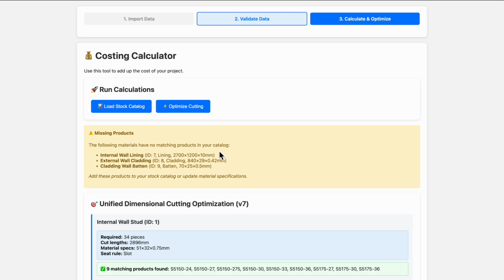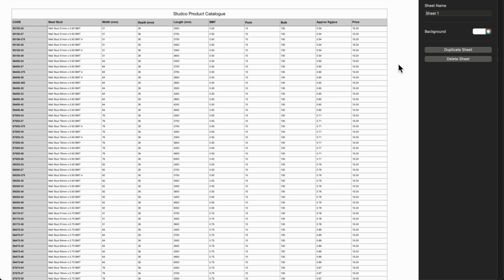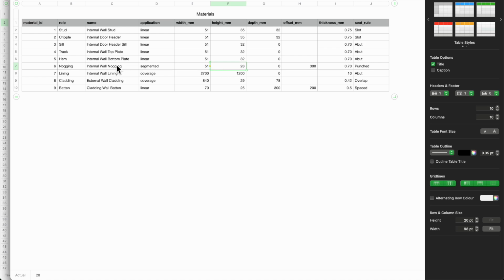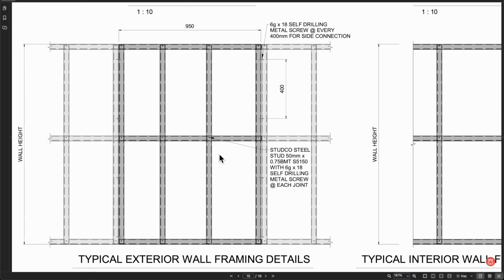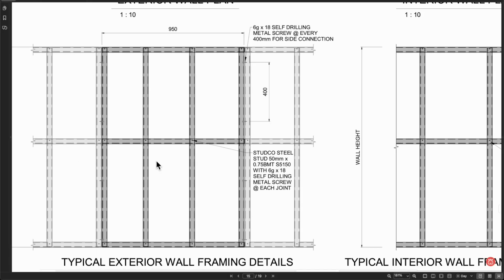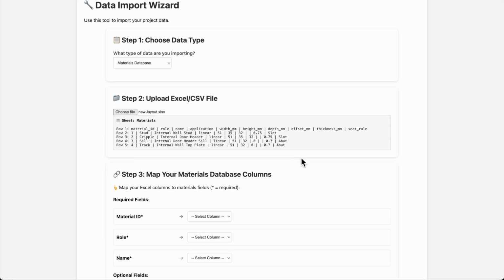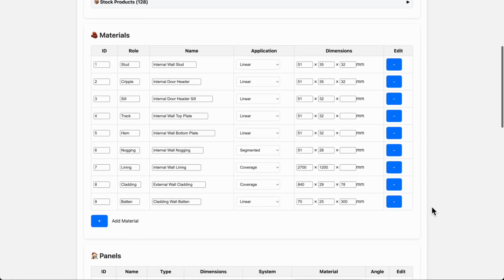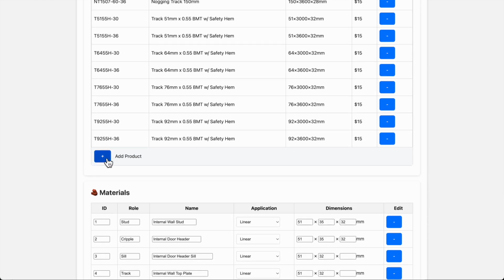📊 Costing App design specification - for Aussie Builders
For my regular True Crime viewers: this video is for Aussie builders but at least you know why I’ve been absent lately.

For Aussie Builders: If you just want the basics watch the first chapter and the last. Otherwise, this is my entire methodology for a light-weight, cross-platform (Windows/Mac/mobile) costing app. It’s only in design phase at the moment so Builder’s feedback is welcomed.

Chapters
00:00:00 Intro - Thousand Foot View
00:03:00 Prerequisites - Design Rules
00:05:30 Data Sources - Your Data ➡️ My App
00:18:06 Offsets, Spacing and other Jargon
00:27:35 Import Wizard - Column Mapping